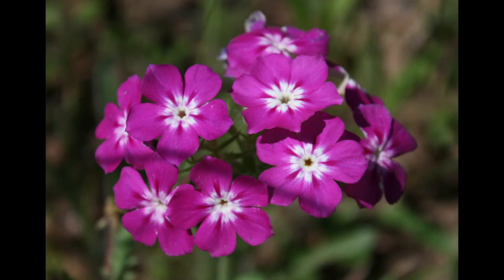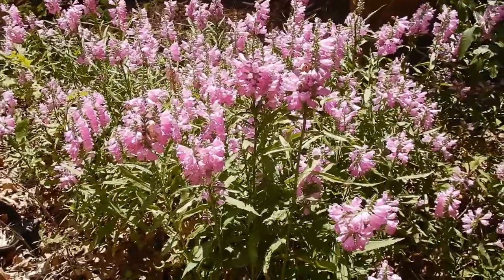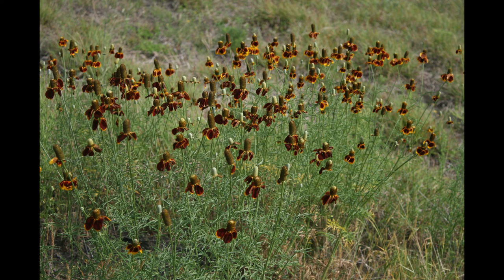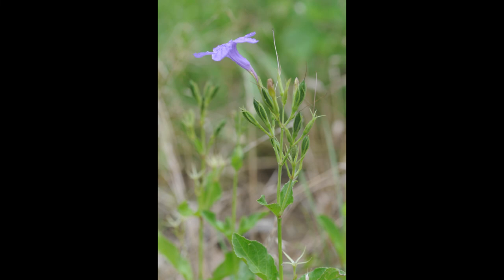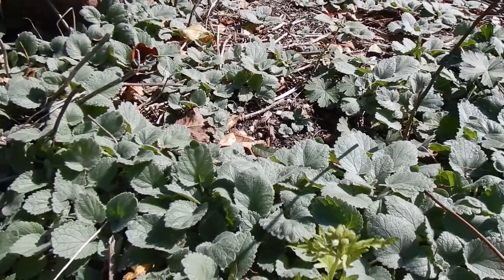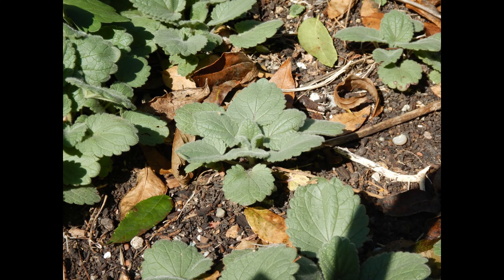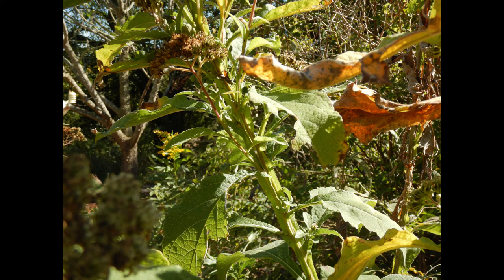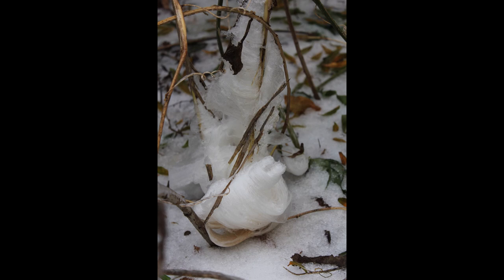Flowering Plants NLCP3 Part Two